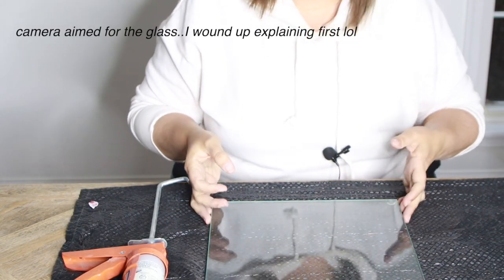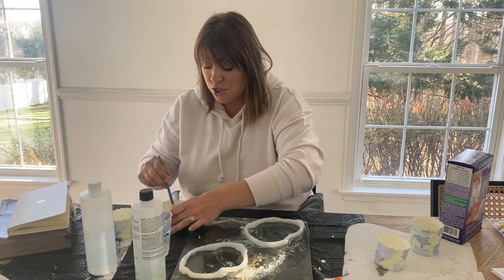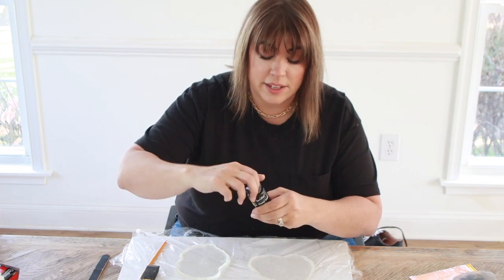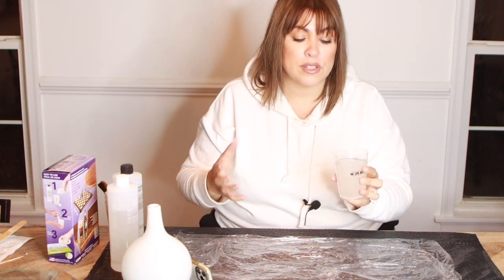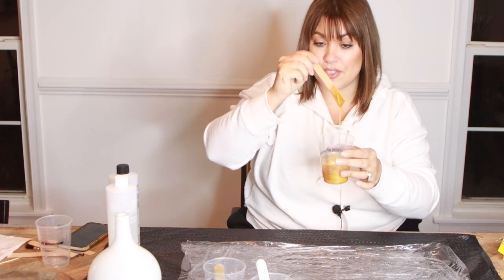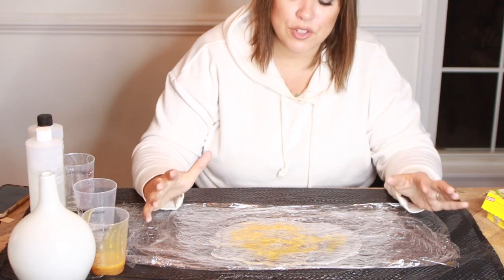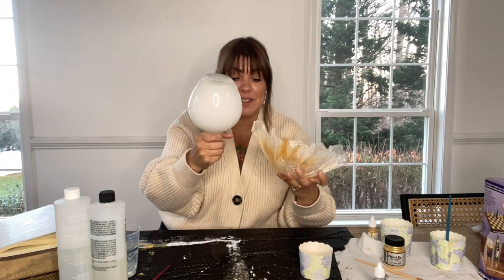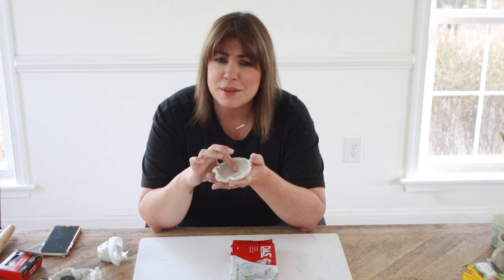DIY LAST MINUTE GIFTS / 3 gift ideas - SUPER AESTHETIC!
In this video I share 3 LAST MINUTE GIFT ideas that are VERY AESTHETIC and inexpensive. Also, very easy anyone at any level can make these!

Items I used were purchased from JERRY'S ARTARAMA ART STORE;

Envirotex Pour-On Poly Resin (no smell with this one, I love it!)
Measuring cups with measurements printed
Popsicle sticks
Gold Leafing
Resin Tint
Sponge Brush
Small paint brushes
Small bowls